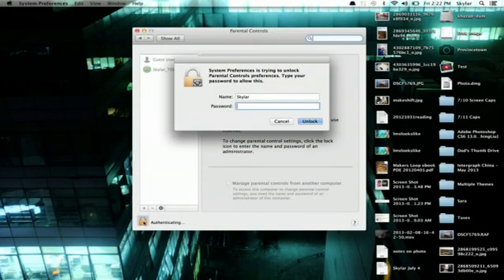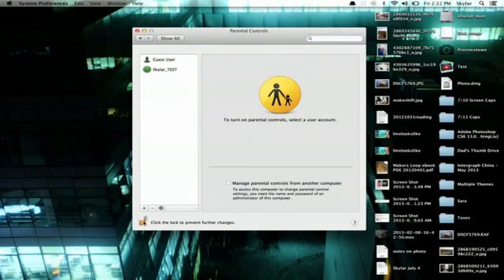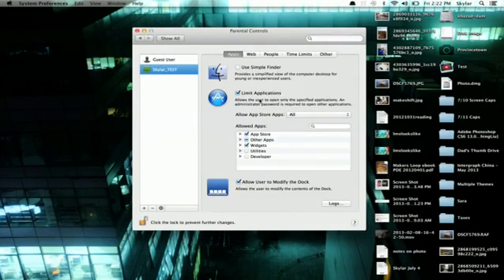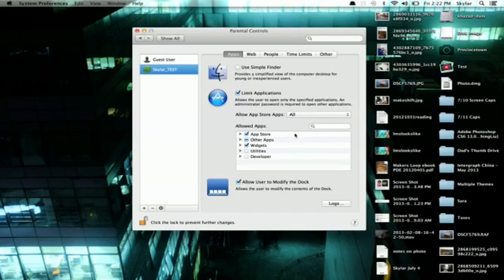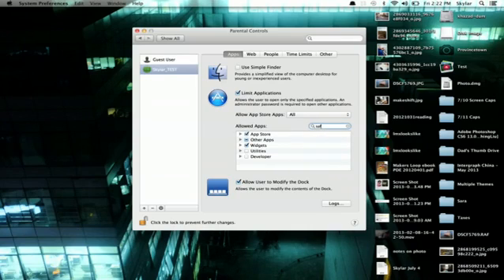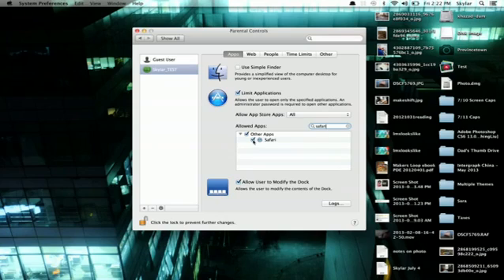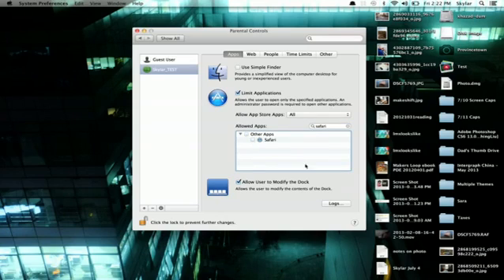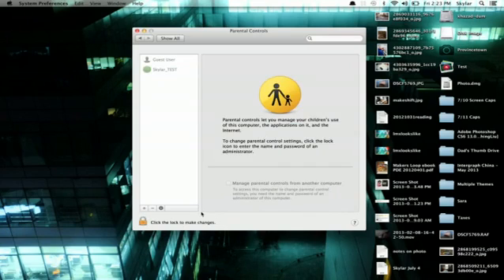How to Lock Safari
How to Lock Safari. Part of the series: Apple Products & Mac Tips. Locking Safari is something that you can do by enabling the parental controls within your operating system. Find out how to properly lock Safari with help from an Apple retail expert in this free video clip.